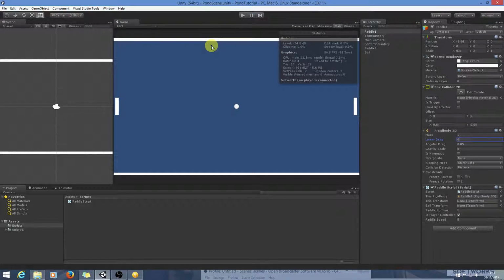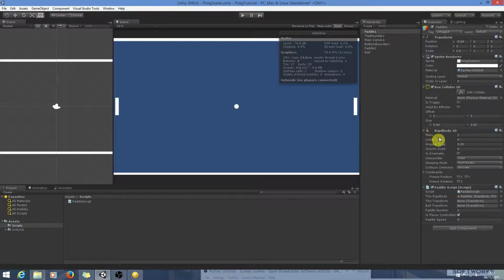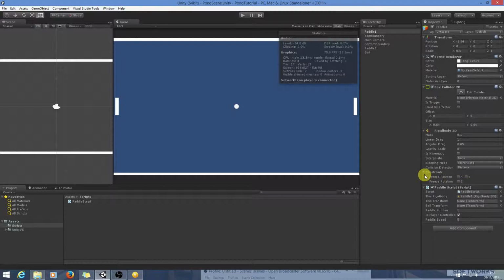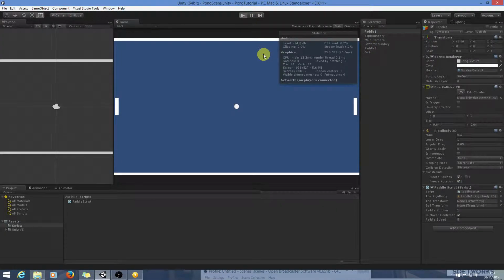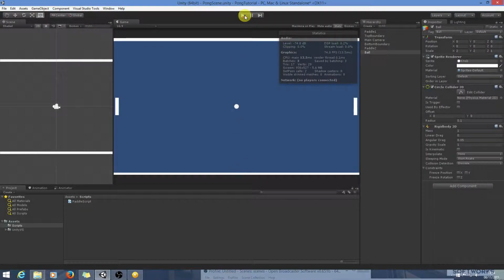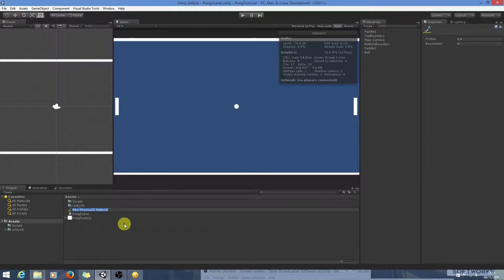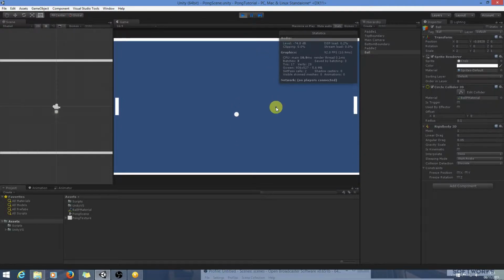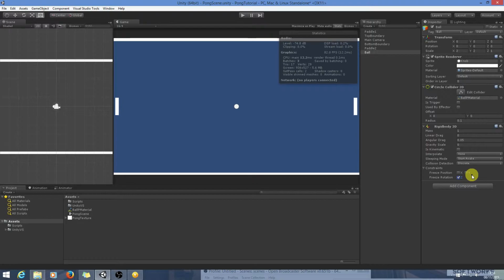Pong in Unity & C# Tutorial 5: Paddle Responsiveness, Ball Physics & Constraints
In this tutorial, the paddles are tuned to be more responsive, the ball is assigned the correct physical properties, and constraints are added to prevent the components being knocked out of position by physics interactions.